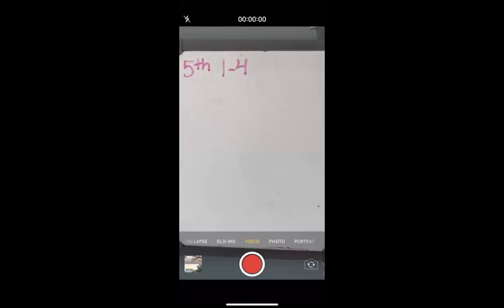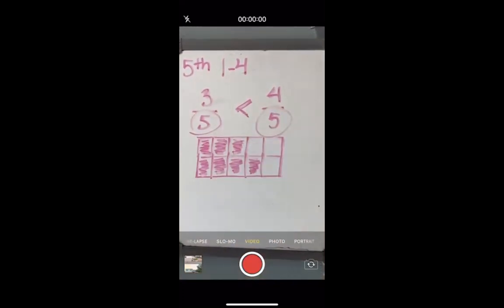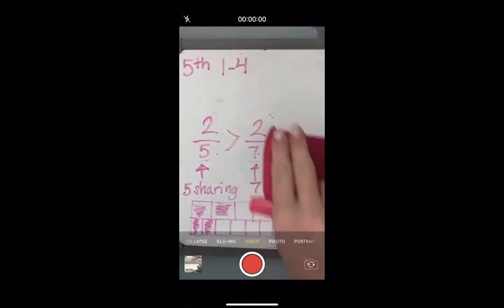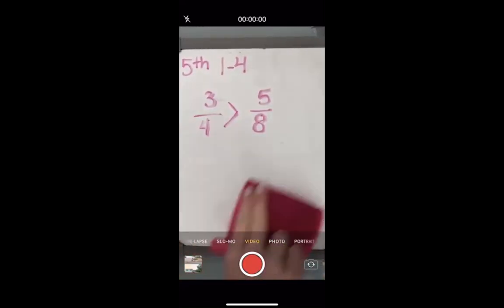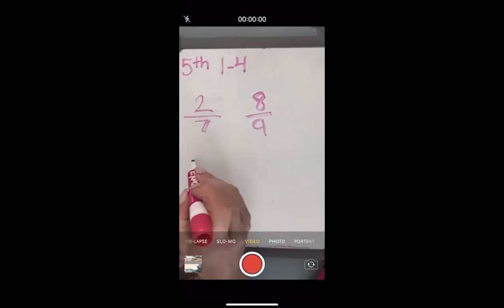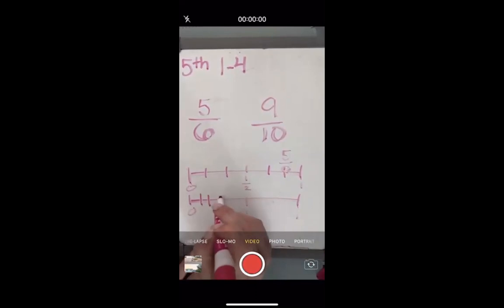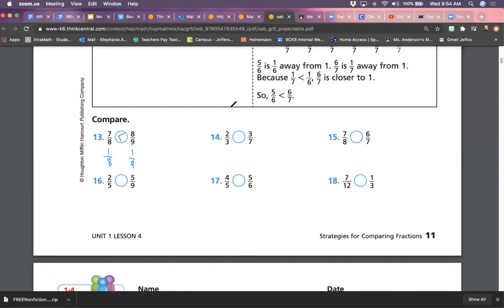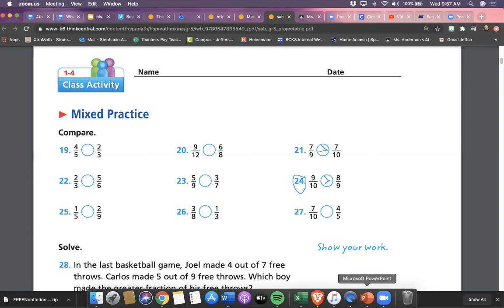5th math 1-4